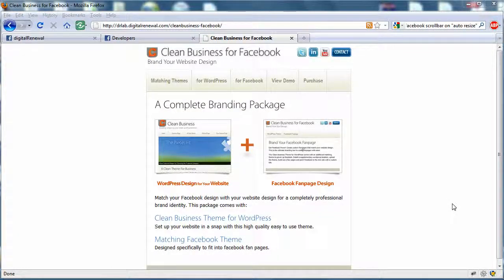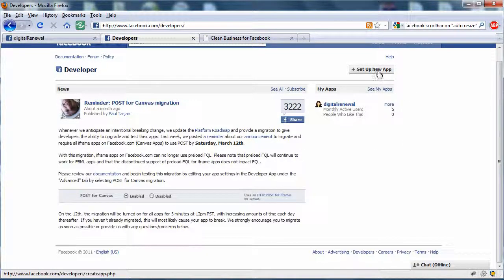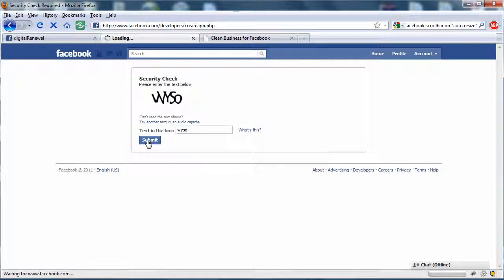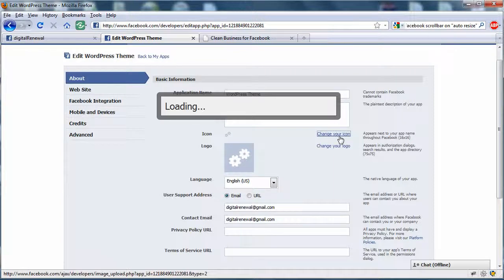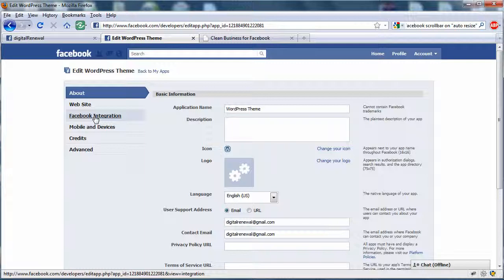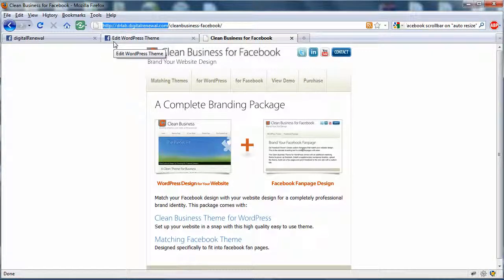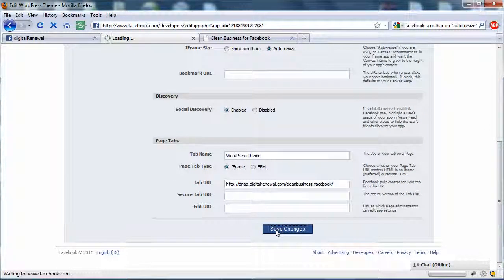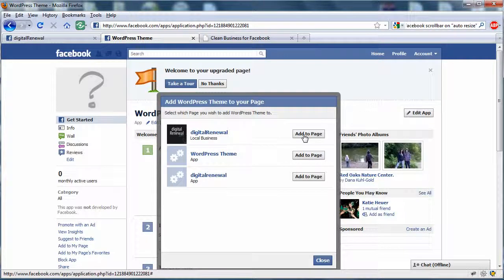3 of 3 WordPress as Facebook Fanpage - Clean WordPress Theme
How to Set Up a Facebook Fanpage with the Clean Business WordPress theme. Shows you how to create an app in facebook and link to your minisite.

3 of 3